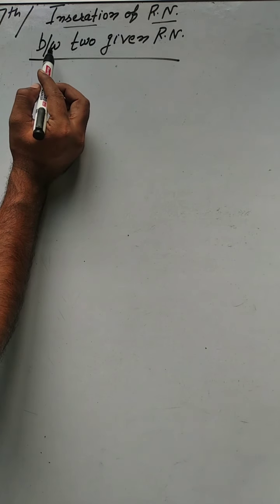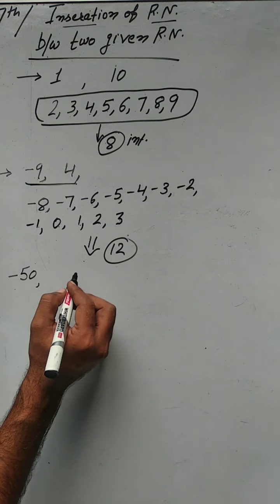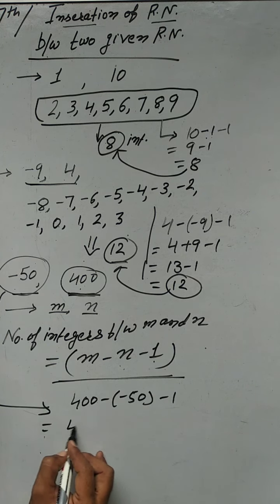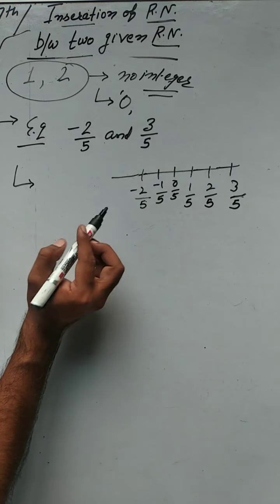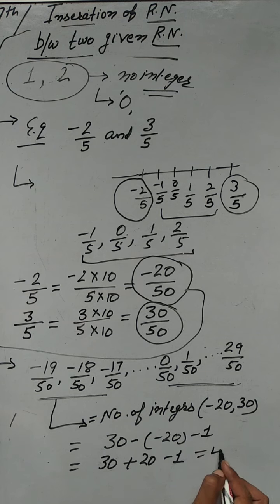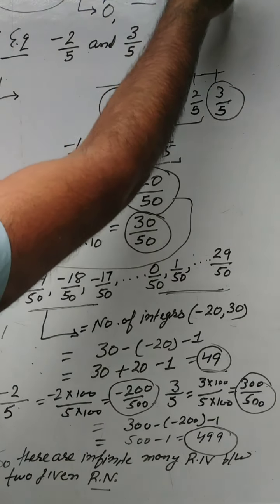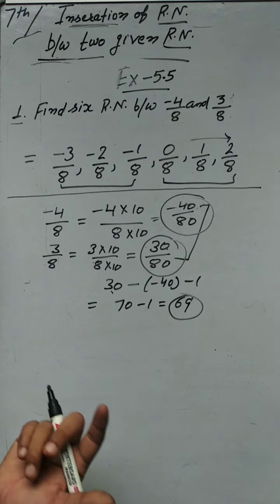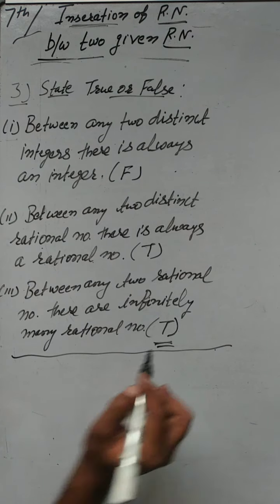Class7th Ex 5.5 Insert R.N. between two given R.N.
We can insert infinite Rational Numbers between two given Rational Numbers